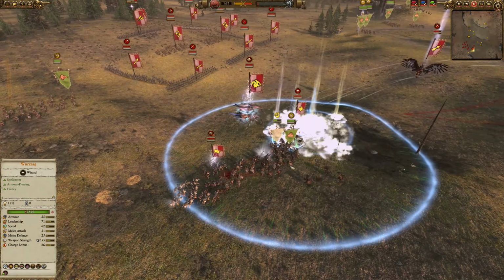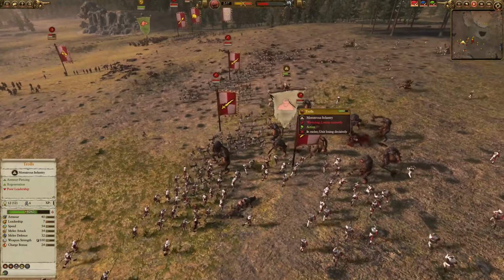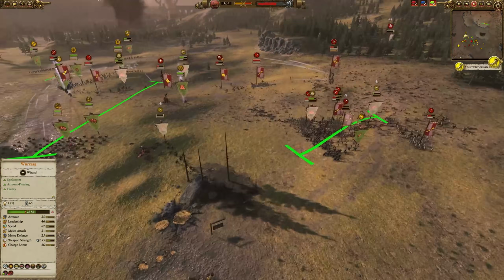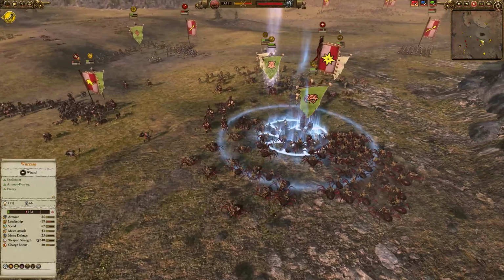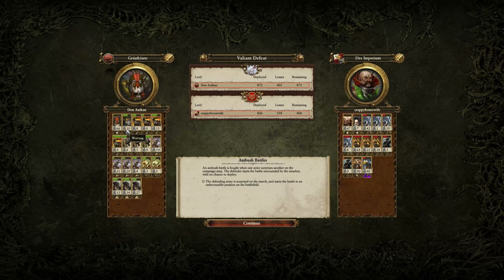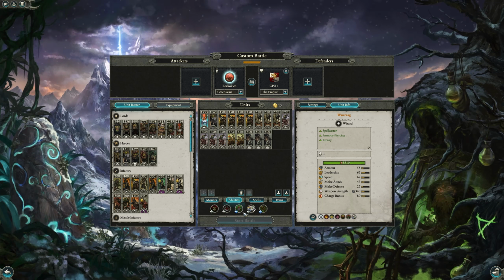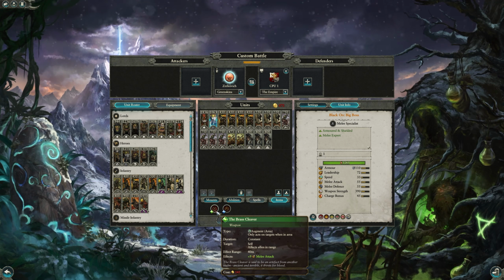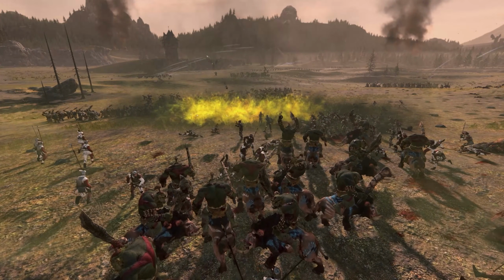The Green DERP! - Why You Lost #8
Greenskins vs Empire... a match up that should leave the Empire in tears. But how did they survive?!